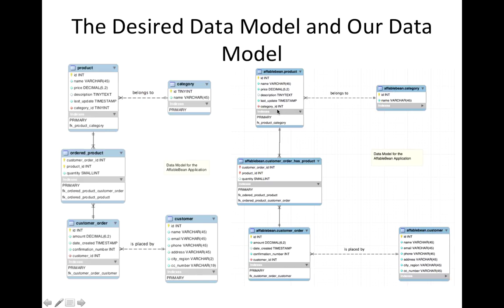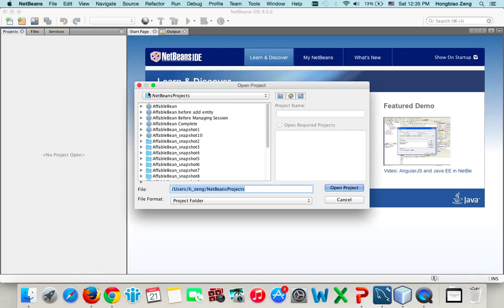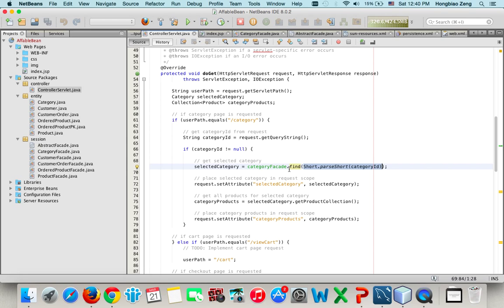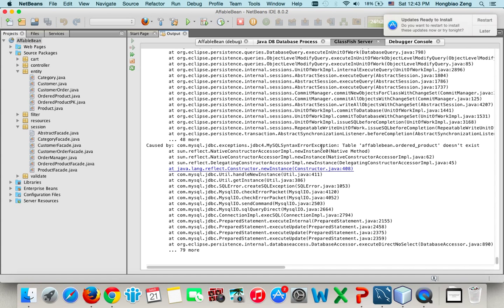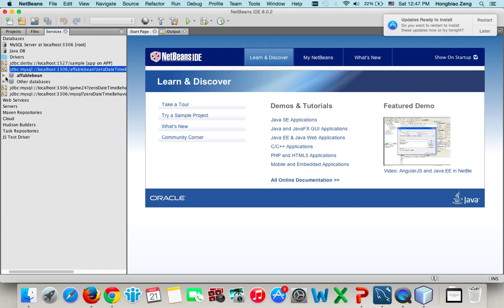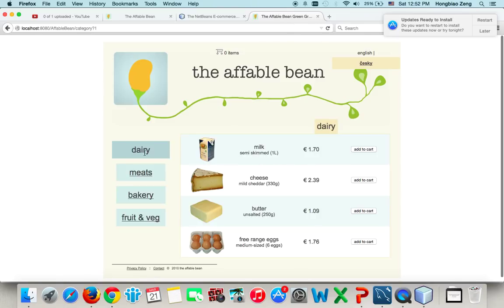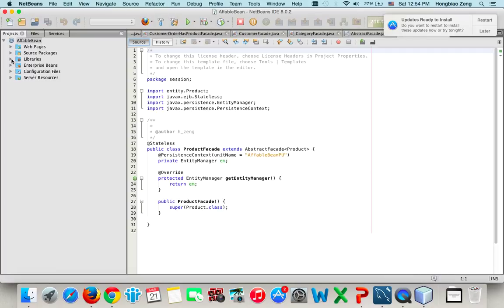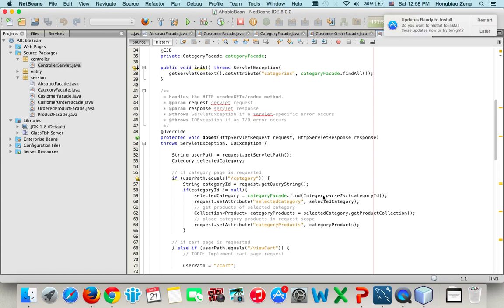The Netbeans E Commerce Tutorials Unit 7 Extra Fix the Database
This is an extra unit for The Netbeans E-Commerce Tutorial. Our database is slightly different from the database used by tutorial snapshot. We fix the database here so that we can use snapshot for rest of the tutorials.